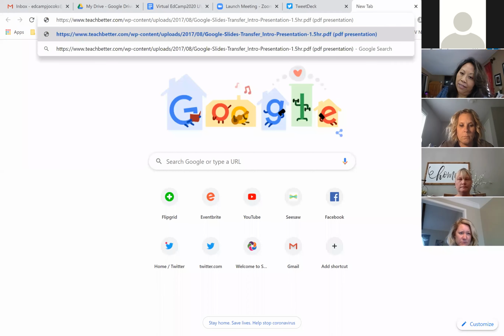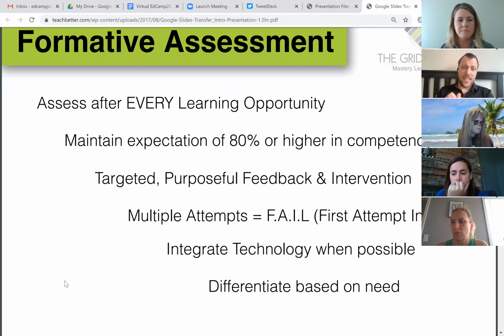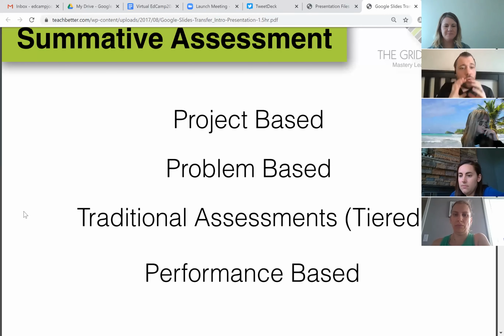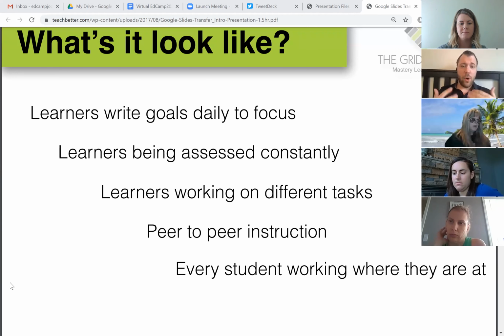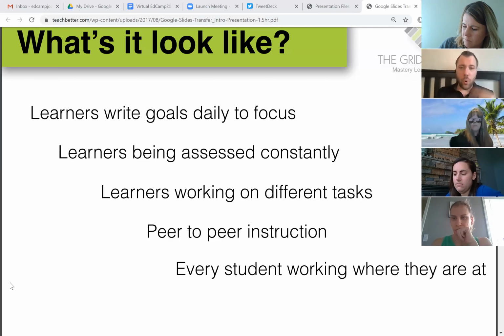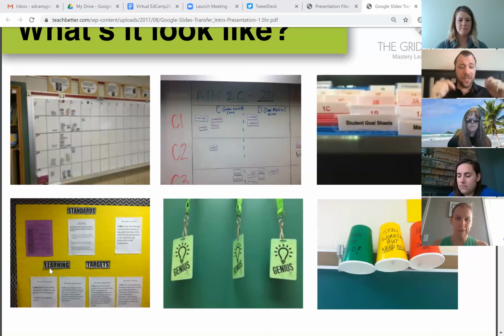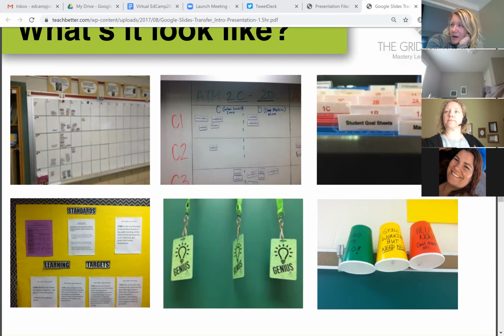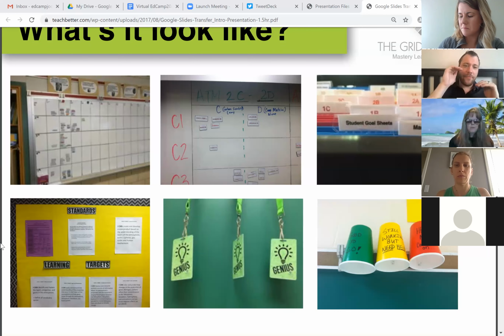The Grid Method w/ Chad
Session from VirtualEdcamp20